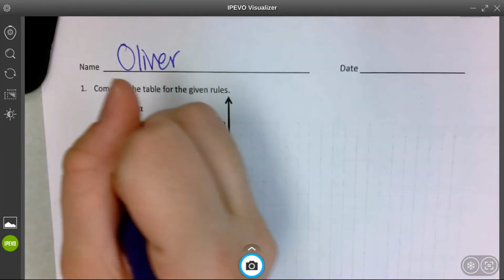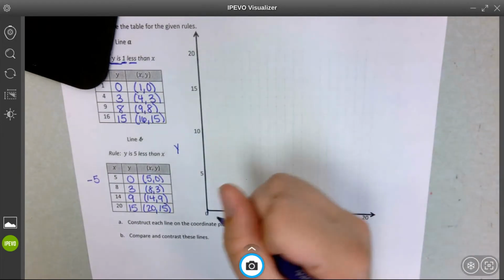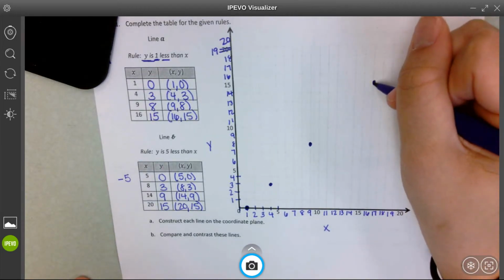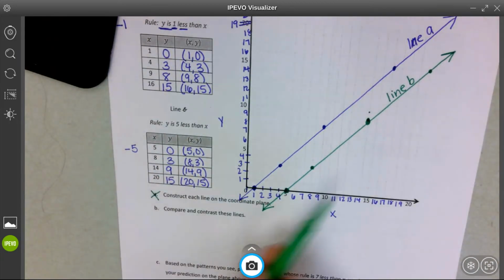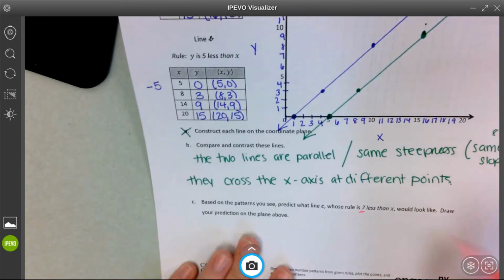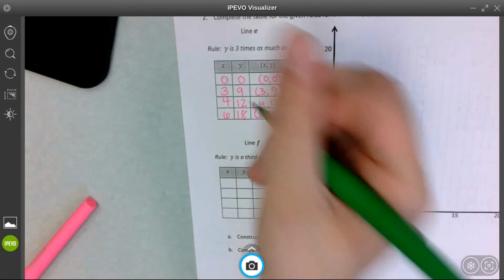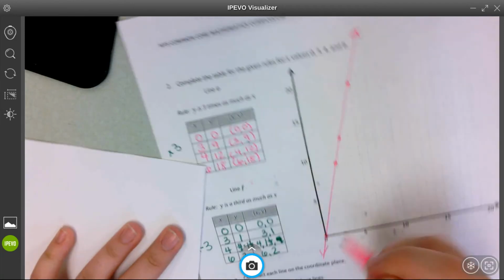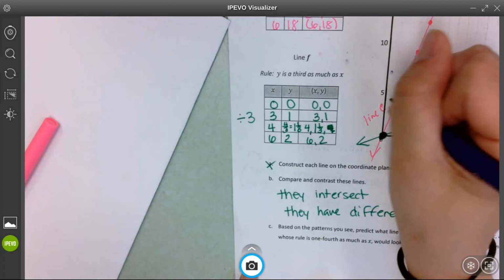6-9 HW Video